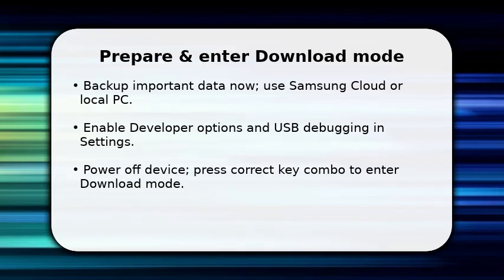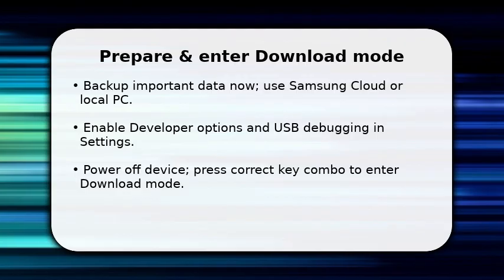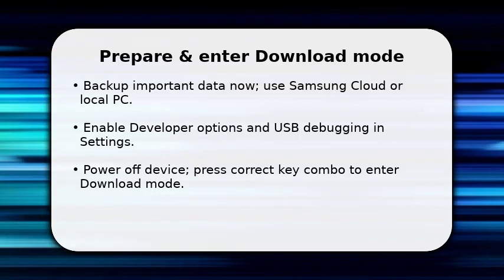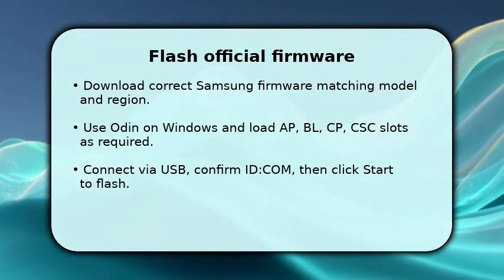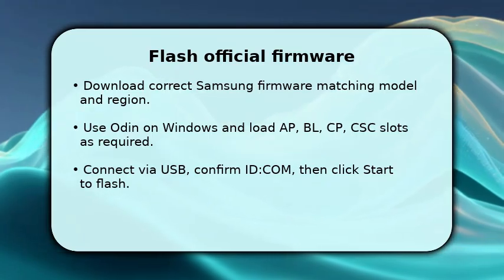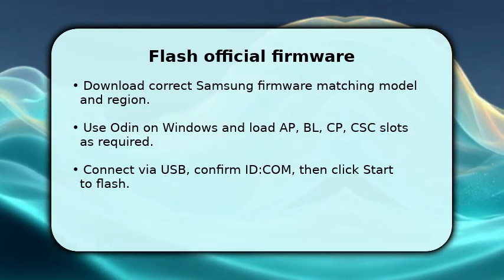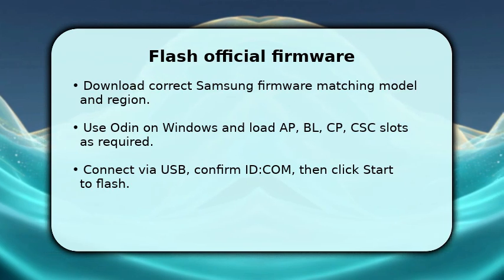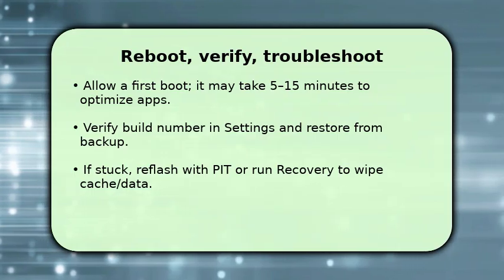How to Revert Software Update on Samsung - Easy Guide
How to Revert Software Update on Samsung - Easy Guide | 🔒 Surfshark VPN Deal — Stay private and secure. $1.99/mo + 3 Months Free ▸

Learn the step-bythy process to revert a software update on your Samsung device with our easy guide. Whether you're facing issues after an automatic upgrade or simply prefer older firmware, this video will walk you through restoring previous versions of Android.

Samsung, software reversion, Android restore, device update rollback, restore factory settings Samsung, undo software update on Galaxy, revert to stock firmware for Samsung, how to revert a system upgrade in Android, recover from unwanted updates on Samsung devices, Samsung device troubleshooting